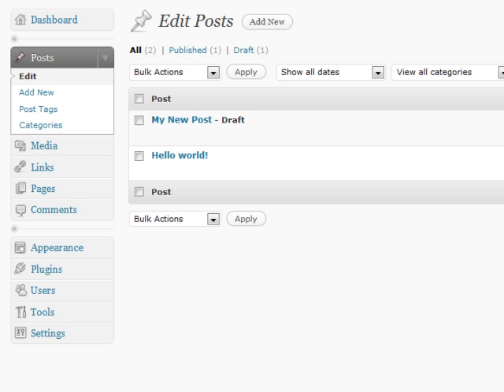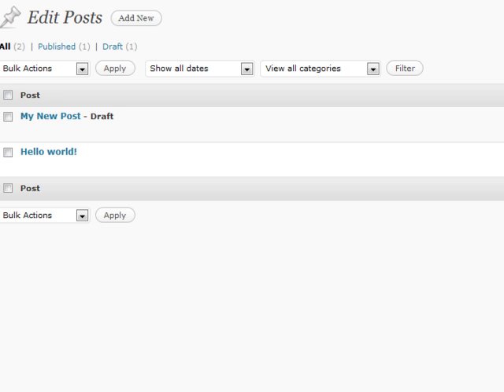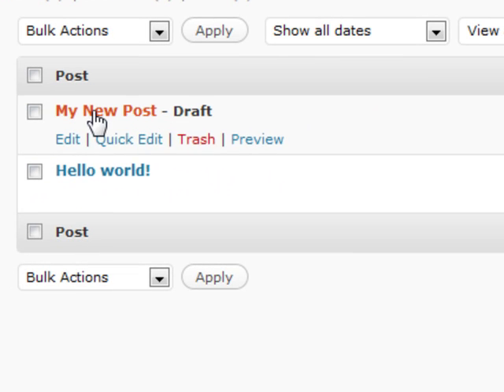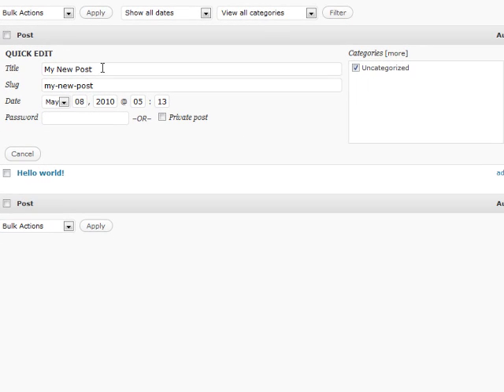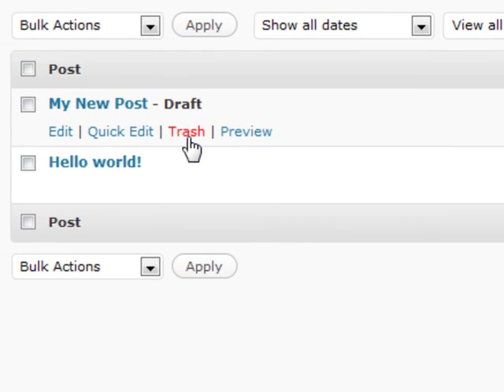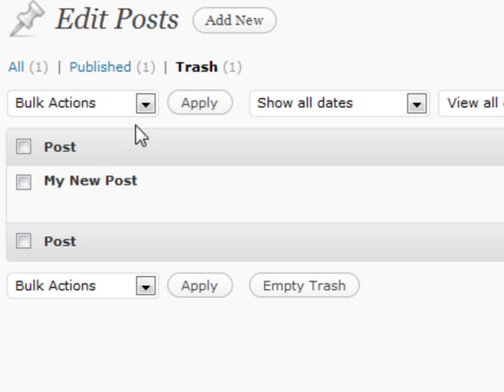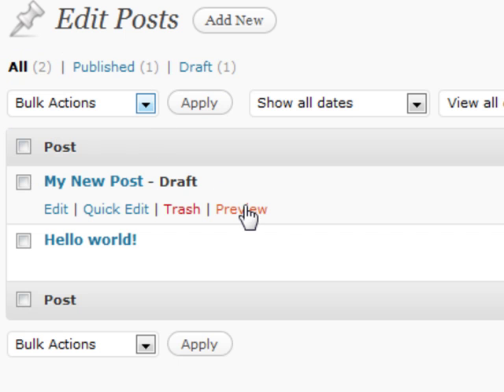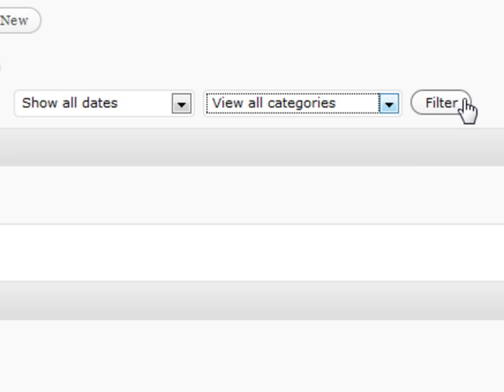How To editing posts In Wordpress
A Short How to Video on editing your Posts in the WordPress system